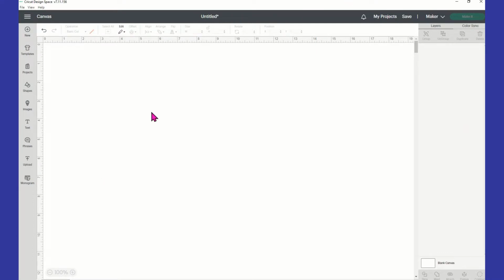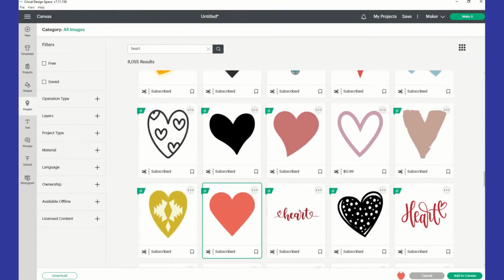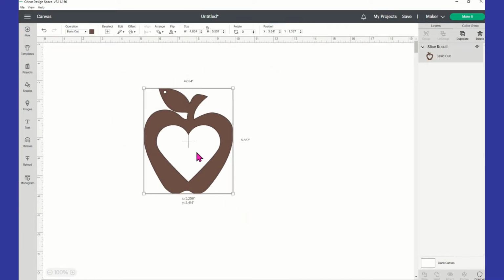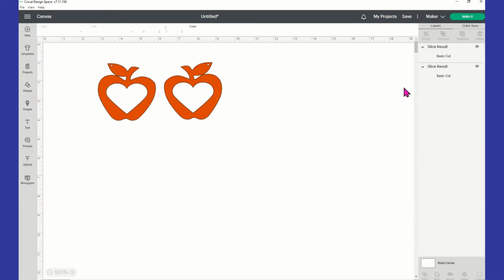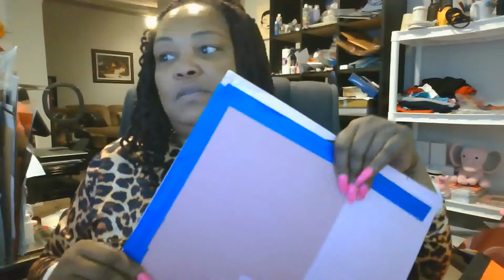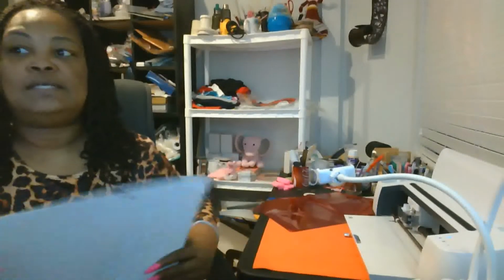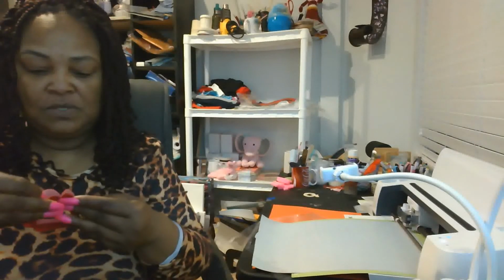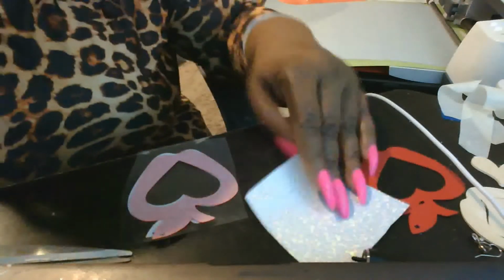How To/DIY Faux Leather and Hologram HTV Earrings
In my video, I show you how to craft your very own Faux Leather and Hologram HTV Earrings

faux leather